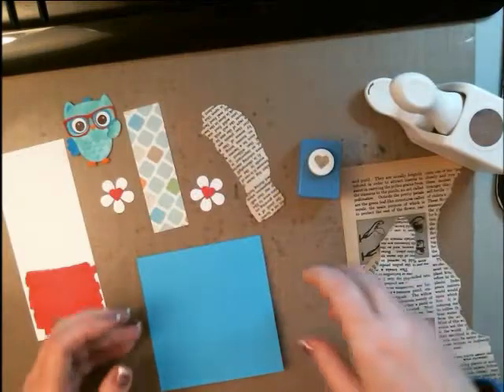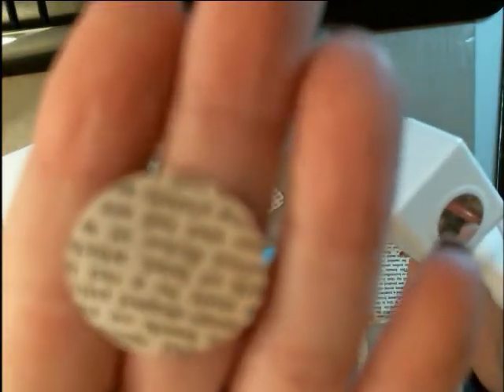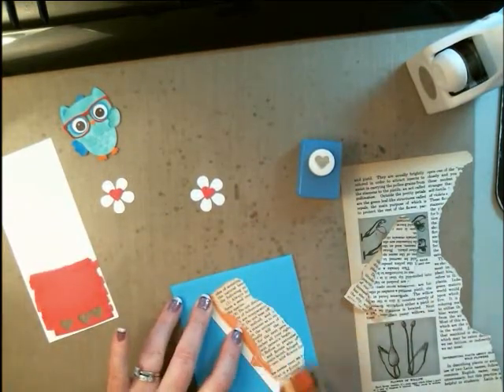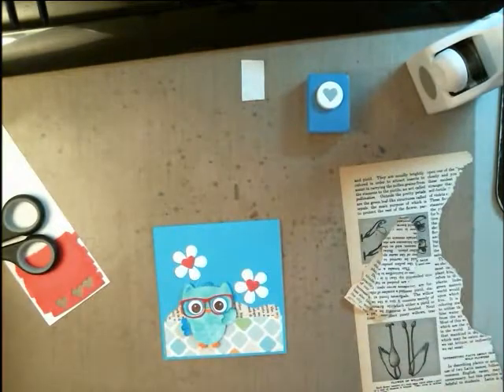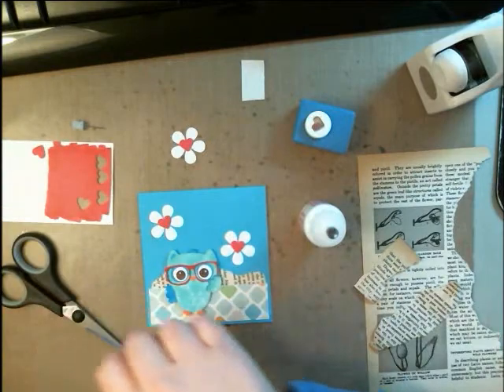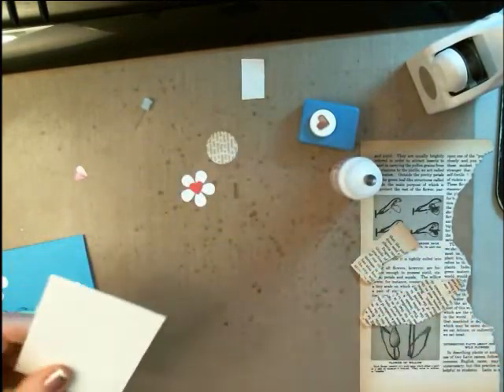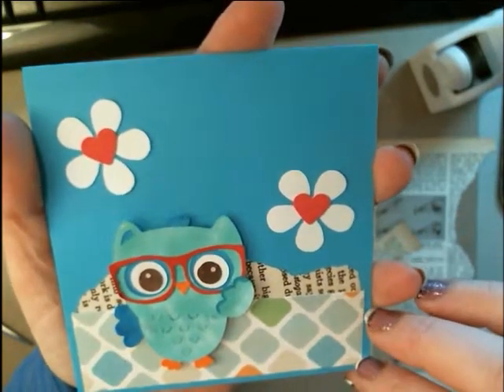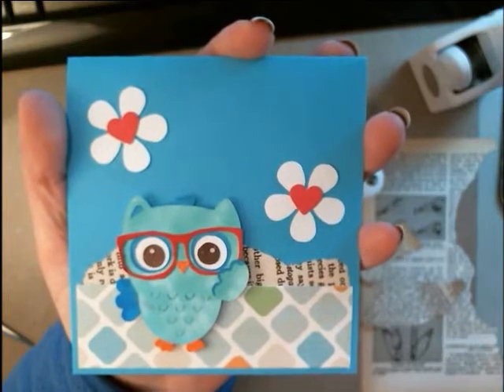Scrap Attack! (owl optional)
WHERE DO I FIND THE OWL?

xoxo
JEN

YOU'RE INVITED!